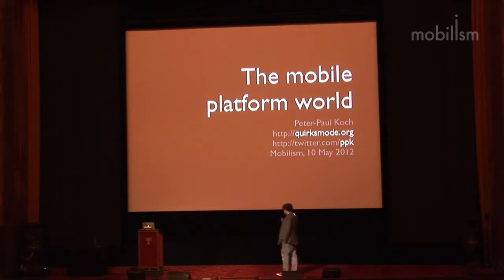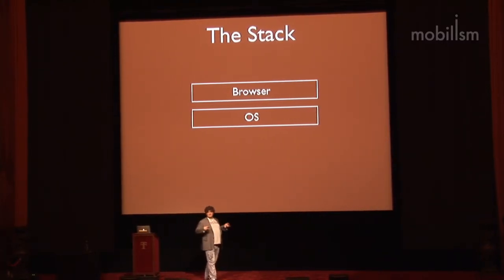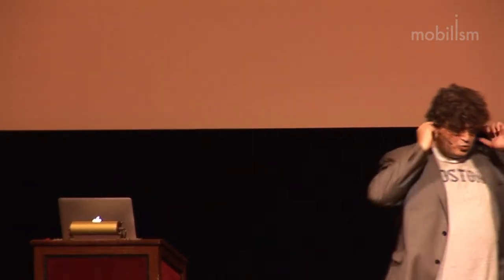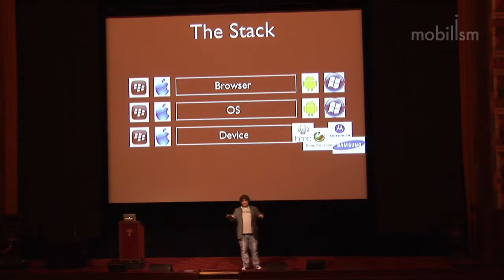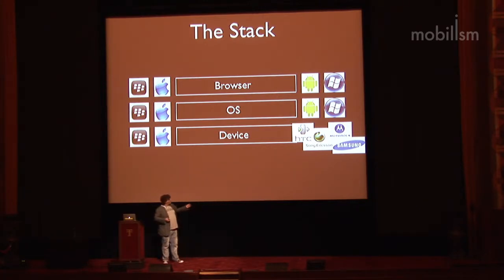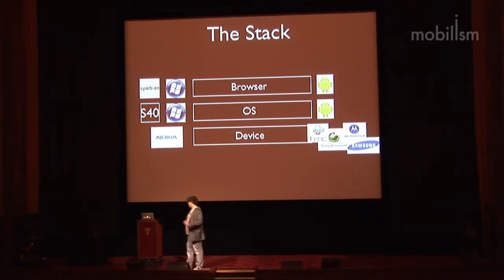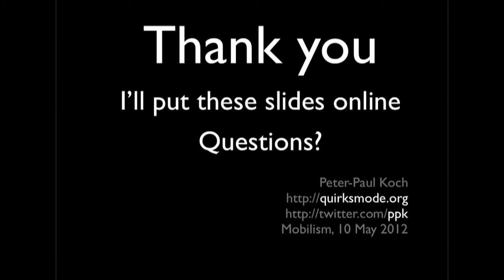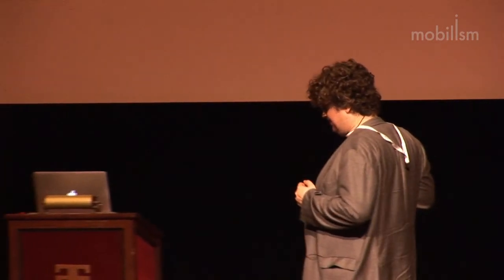Peter-Paul Koch | The mobile platform world | Mobilism 2012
OK, so in mobile there are about 25 browsers, 20 operators, 15 device vendors (excluding the tiny ones), and 10 operating systems. Do you know your way around all of them?

Especially for people who come from the quiet, reclusive zone that is the desktop web, with only 5 browsers and 3 platforms, the mobile world can be a daunting place where everything happens at once, relations are much more complicated than you expect, and the sheer amount of actors is confusing.

In this session PPK will attempt to bring some order in the chaos by discussing about seven of the most important actors, their relations, and their long-term plans. After this talk you can amaze your friends by explaining why Windows Phone will never amount to much, why Android fragmentation will become only worse, in which way Apple has stolen a march on its competitors, and what Nokia is doing.